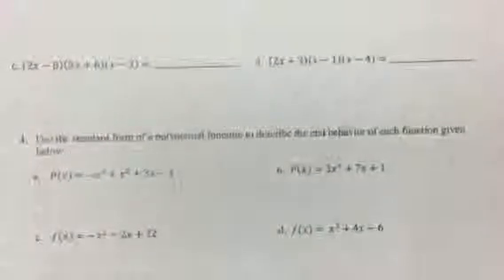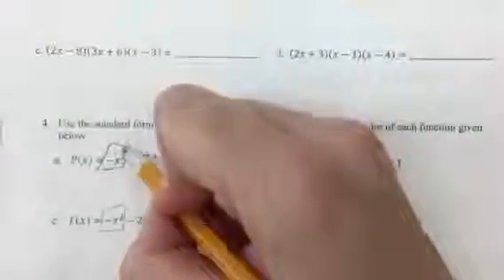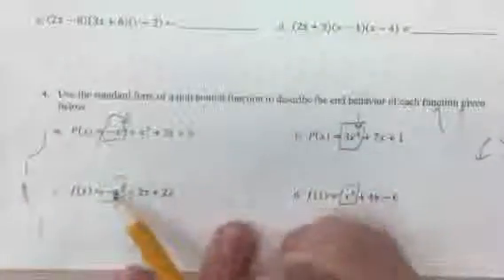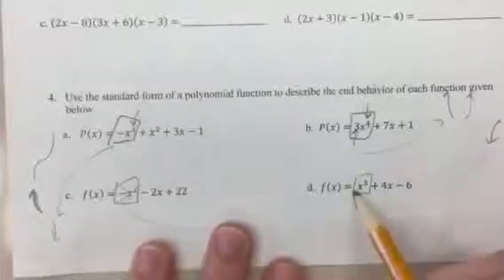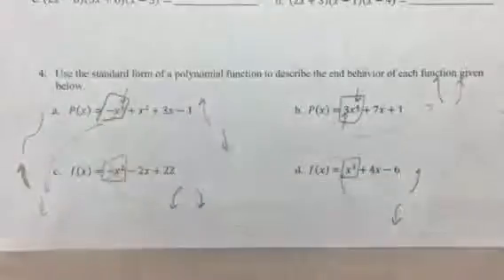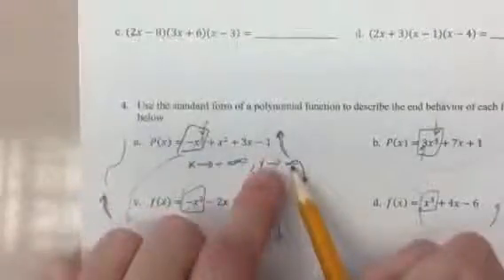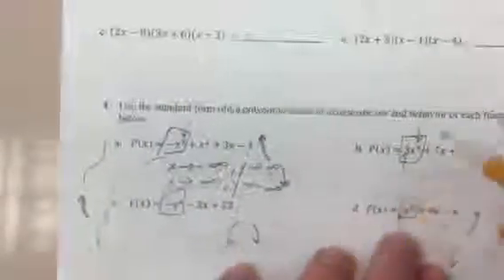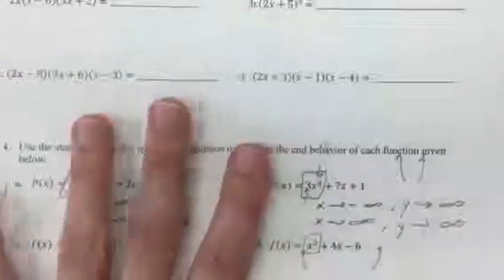Unit 3 Test Rev 4